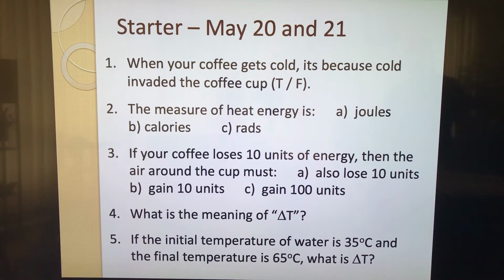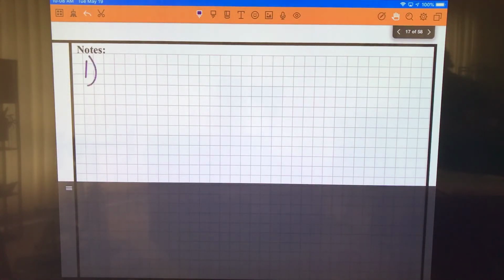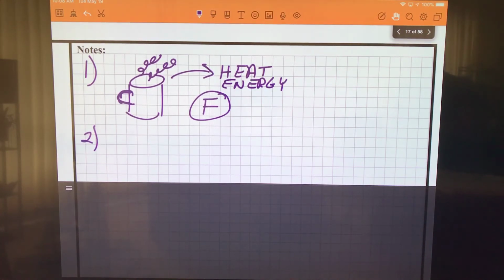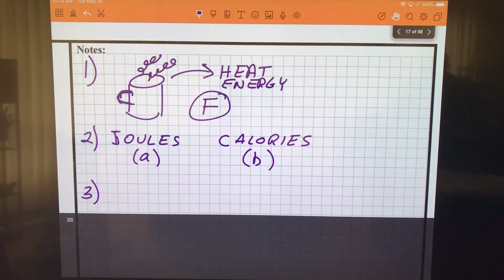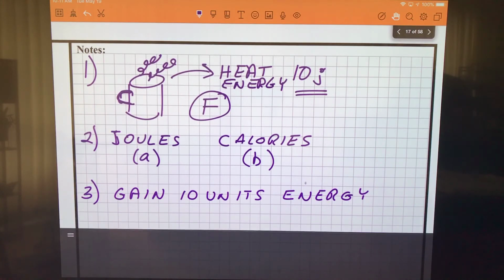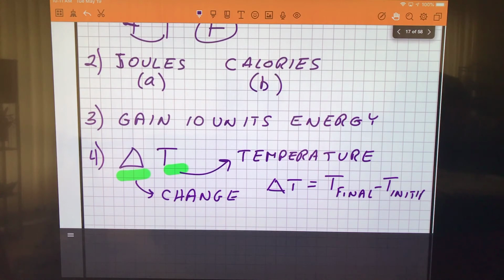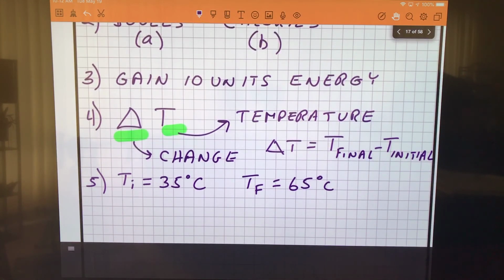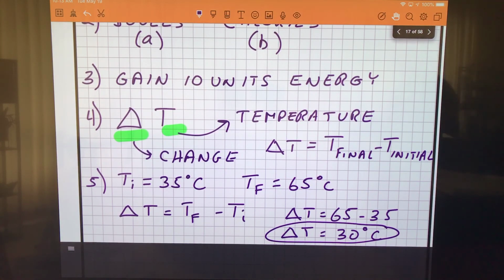May 20 Starter Answers